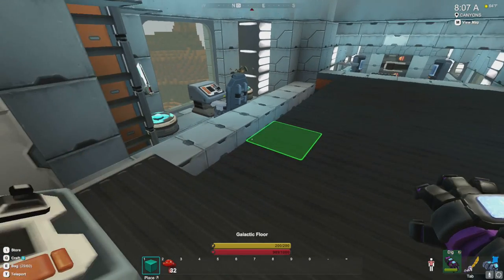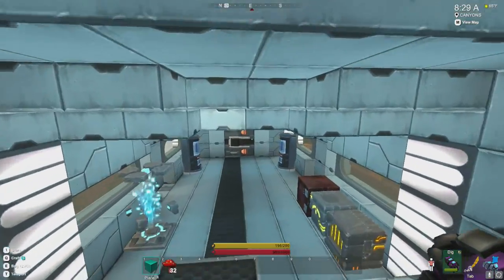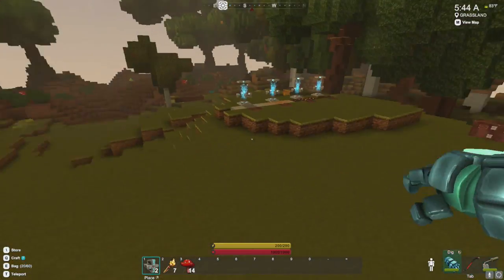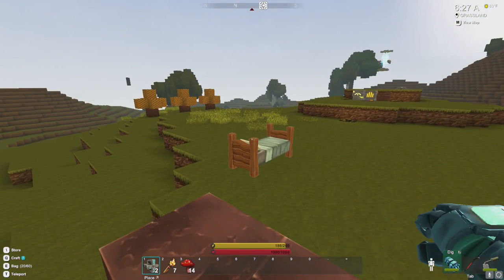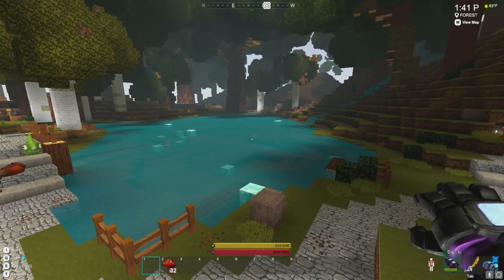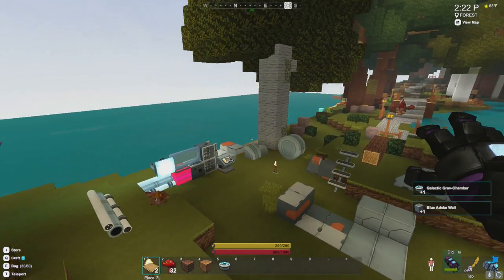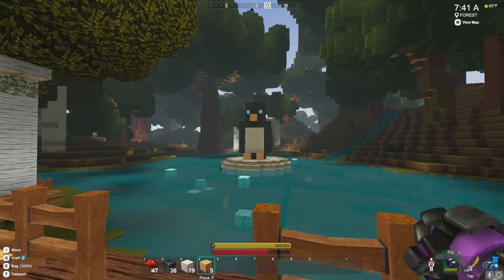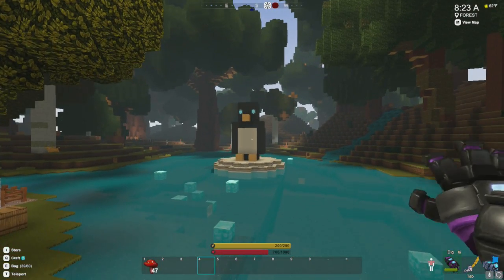BUILDING A STATUE! - Creatinators (35) - Creativerse Let's Play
I was perusing around our area around the lake and I thought it needed a little something, or maybe a big something.